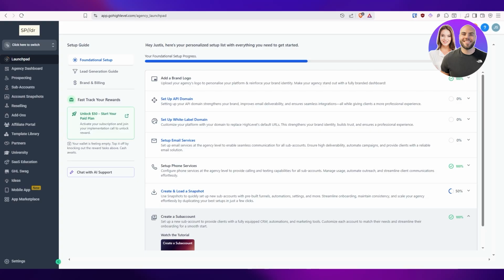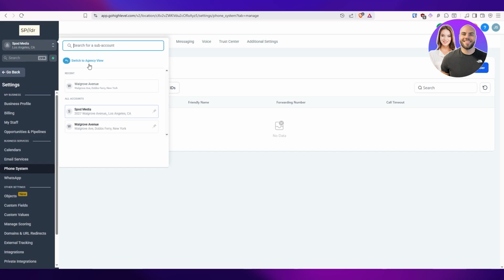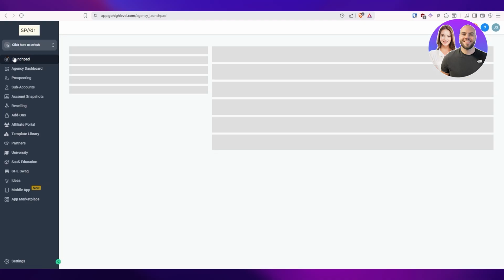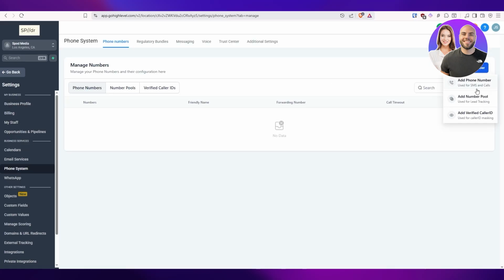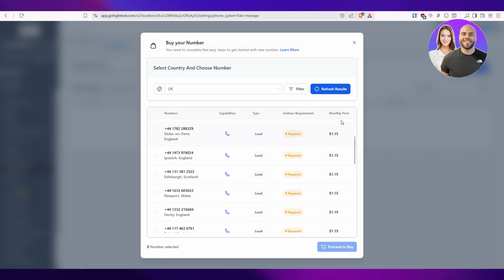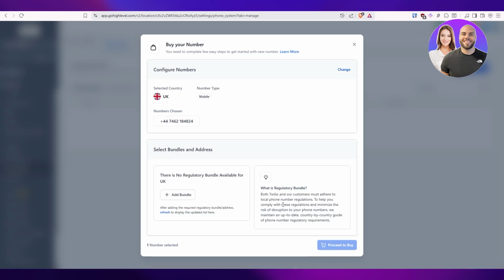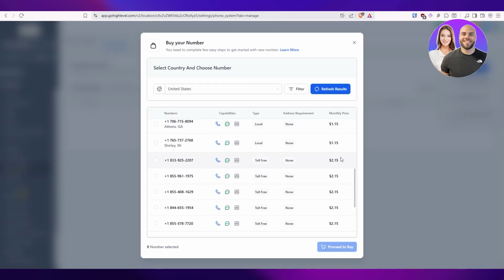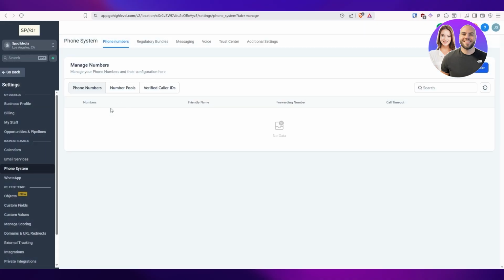How To Add Phone Number to GoHighLevel (Quick Tutorial)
In this video, we show you exactly how to add a phone number to GoHighLevel step-by-step. Learn how to purchase or connect a number, configure settings, verify your account, and start using it for calls, SMS marketing, and automation.

This quick tutorial will help you get your phone system set up properly so you can communicate with leads and customers efficiently inside GoHighLevel.